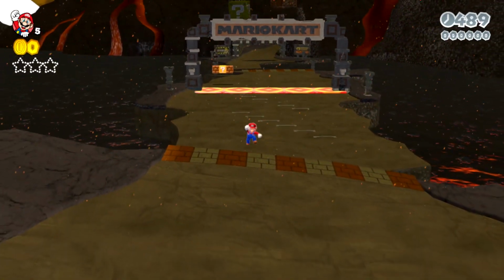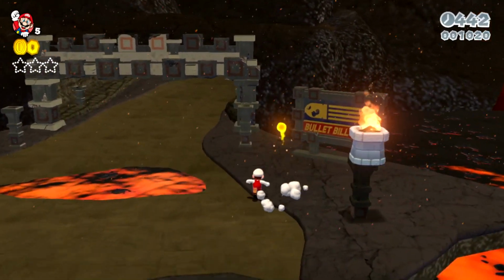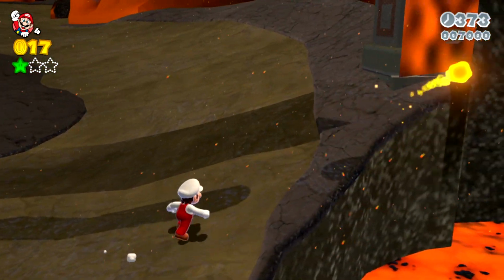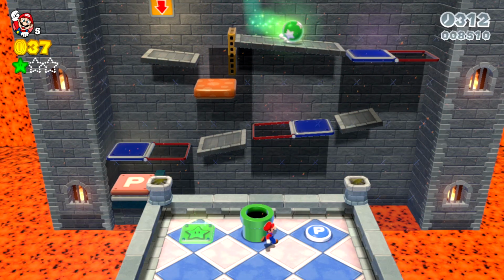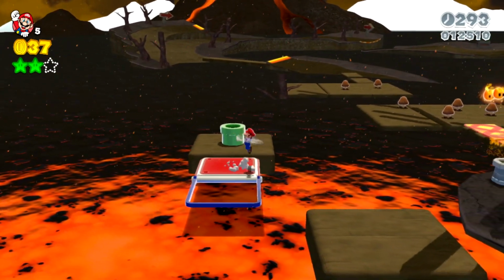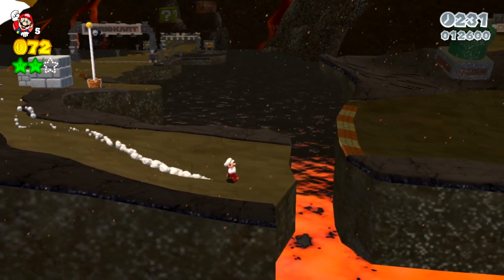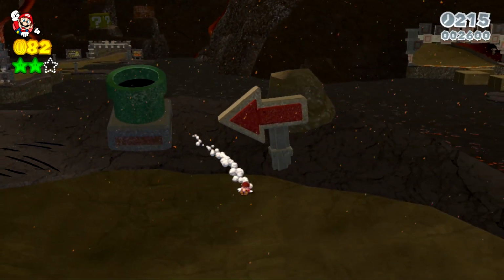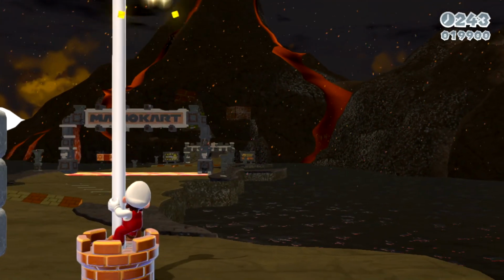What if Mario Kart levels were in Super Mario 3D World + Bowser's Fury? (Grumble Volcano Remake)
MARIO KART REMADE IN SUPER MARIO 3D WORLD + BOWSER'S FURY!! What if Mario Kart levels were remade in Super Mario 3D World + Bowser's Fury? Today we see a Mario Kart level remake (Grumble Volcano) turned into a Super Mario 3D World + Bowser's Fury level, created by mjcox!

TIMESTAMPS:
Intro/ explanation - 0:00
Testing going backwards - 0:10
Blocks and testing dash panels - 0:20
Wonky collision just like real Mario Kart - 0:41
Softlock #1 with strange collision - 0:56
Lighting up the torches - 1:14
Will you get a green star for using fire flower power-up on all torches? - 1:44
Collision is difficult to get right - 1:58
Exploring above the level - 2:19
Blue dash panel - 2:40
Mario vs brolders + first green star - 3:05
Mario Kart level in Mario 3D World - 4:00
Checkpoint flag - 4:25
Bonus room with green star puzzle - 4:48
Game Over Mario Kart music - 5:27
Dash panels in this level - 5:42
Solving the green star ball puzzle - 6:06
Mario vs goombas - 6:23
Mario vs lava - 6:50
AMAZING PLATFORMING (volume warning) - 7:10
Mario vs splorches and weird collision - 7:35
Blue dash panels slow you down - 8:00
ZXMany dinosaur sounds - 8:35
Lighting up torches at the end + defeating splorches - 9:05
Mario Kart without karts - 9:25
Strange collision in games - 9:36
Another Mario softlock spot - 10:20
Lighting up "every torch" - 10:35
The 2 torches I forgot - 10:50
Stamp + final green star - 11:07
Race car level at the start - 11:27
Goal pole at race car level - 11:41

MY LINKS